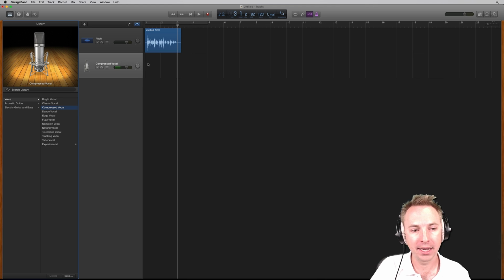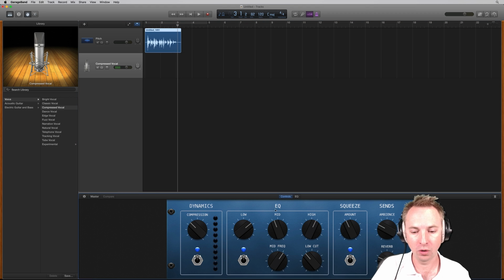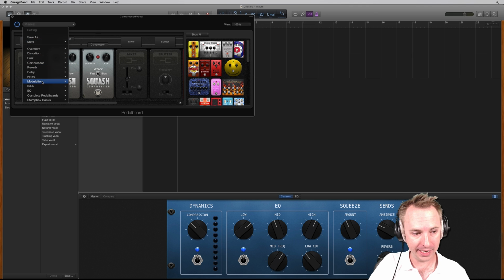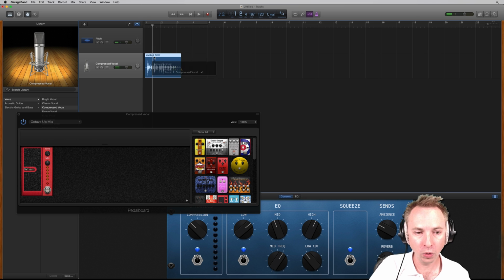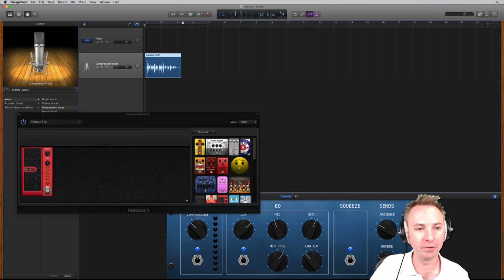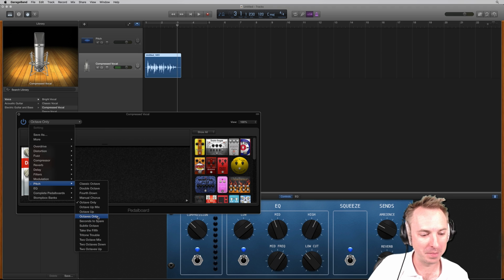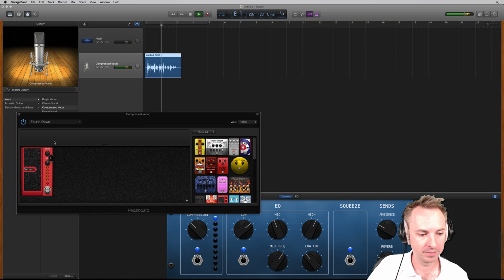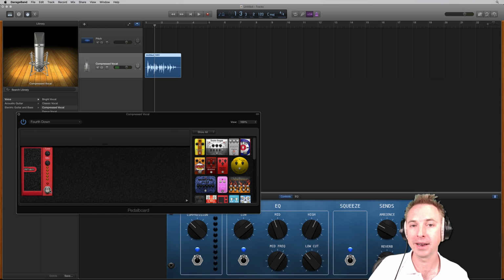How to Change Pitch in GarageBand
Changing the pitch of audio is easy using built in effects that come for free in GarageBand. There are plenty of methods to raise of lower pitch. I'll show you how in Apple GarageBand.

0:00 Tutorial start
0:11 Getting started
0:22 Add new compressed vocal track
1:05 Accessing tools
1:30 Shifting pitch
1:58 Using presets
2:41 Manual adjustments
3:14 Wrap up